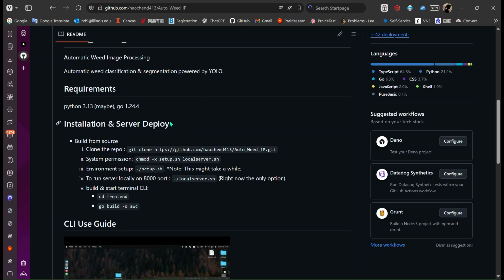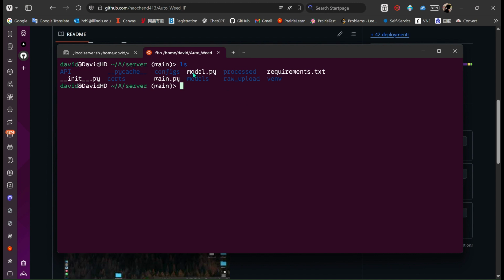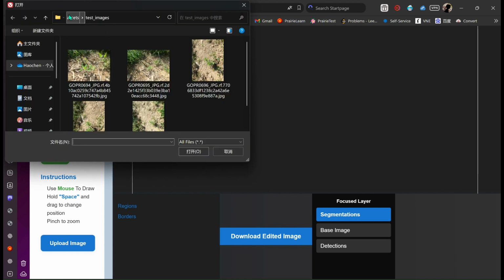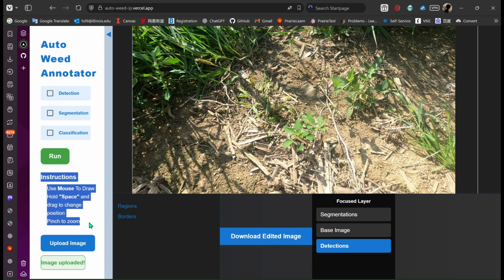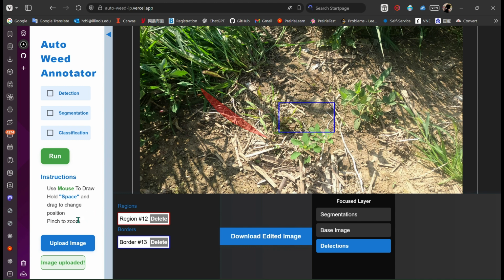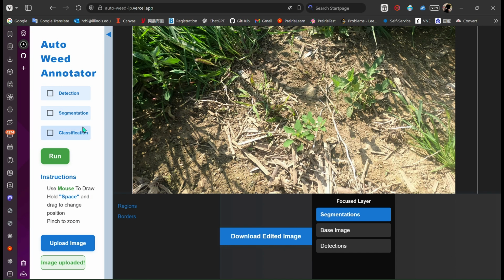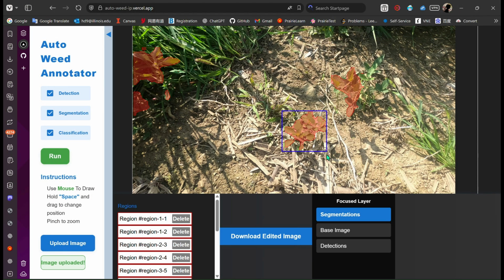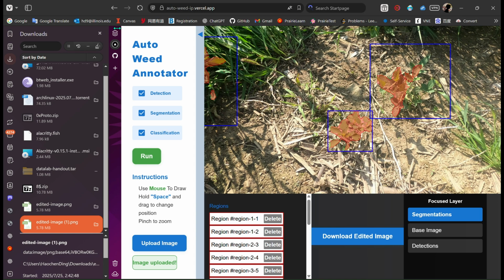Auto Weed IP frontend gui demo